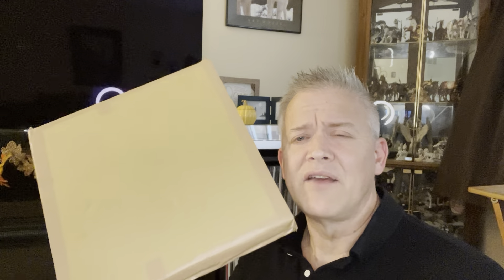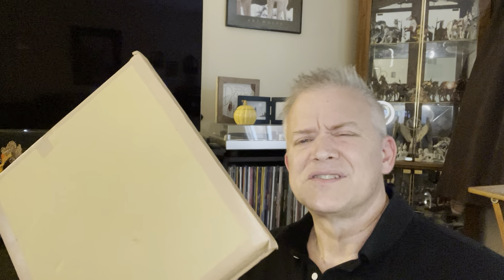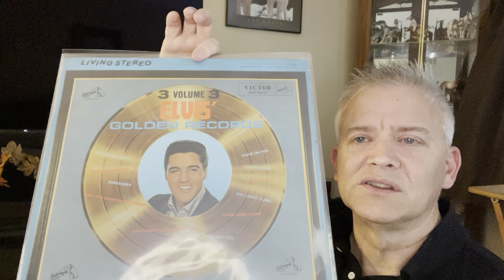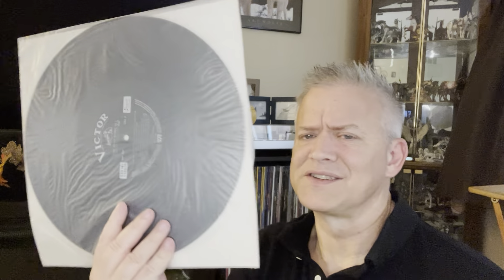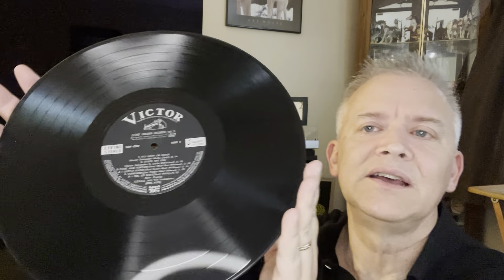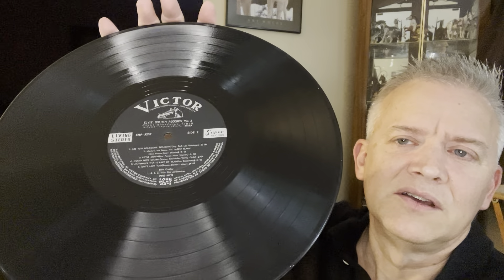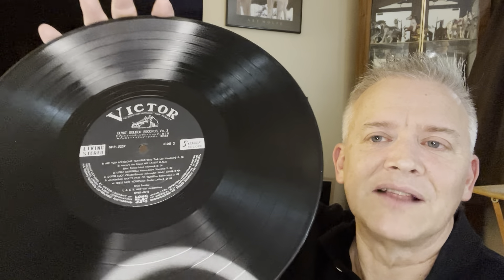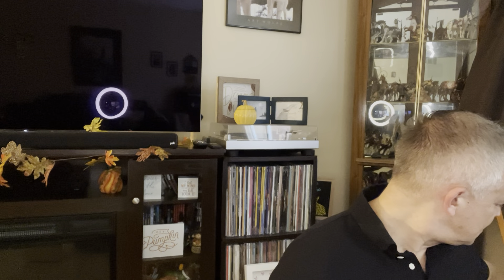I Bought a Much Sought-After Elvis Presley LP At a Remarkable Price! Was It Worth It? Let’s See!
This particular version of this Elvis album was one that was missing from my collection that I found recently on eBay. Shockingly, I got it for an almost unbelievable price! I’ll give you a hint: it’s my favorite album!! 😉 Did I get a good bargain?